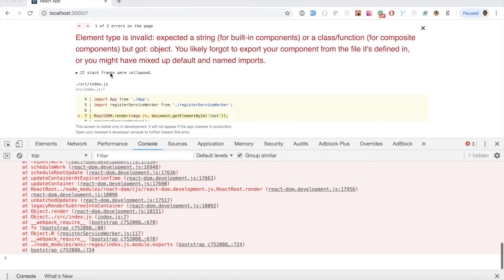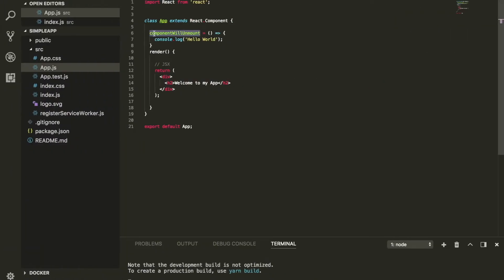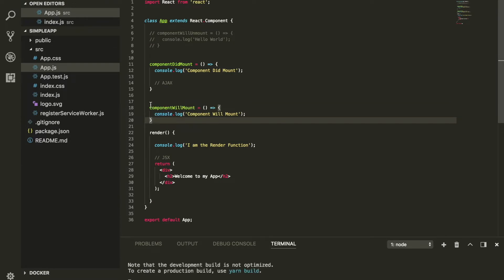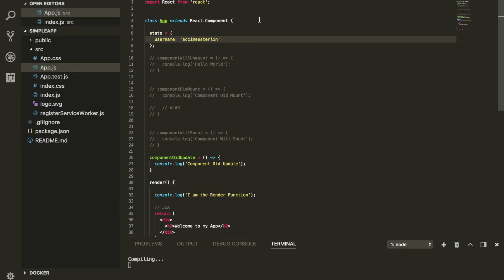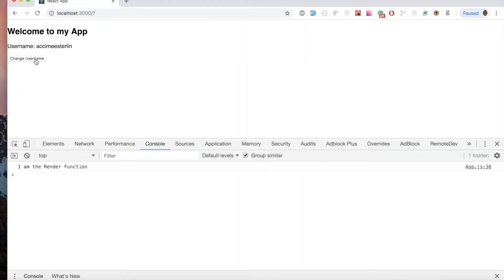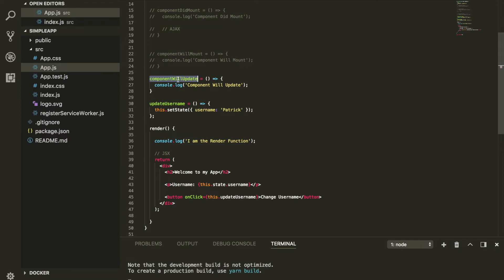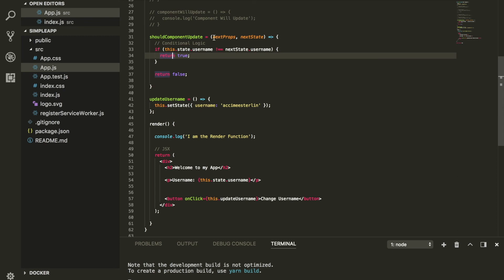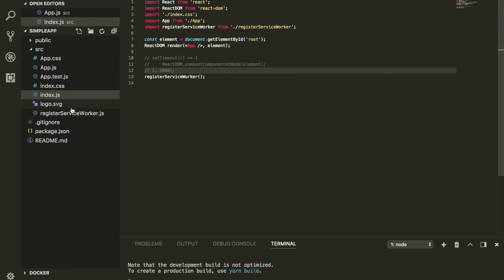React LifeCycle Hooks - componentDidMount, componentWillMount and more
A step by step example of React lifecycles - componentDidMount, shouldComponentUpdate, and more